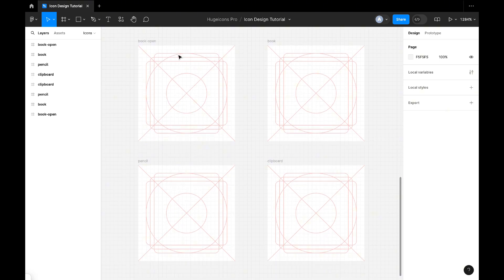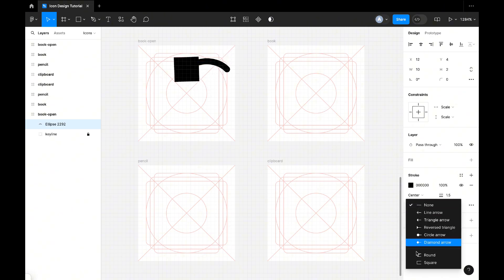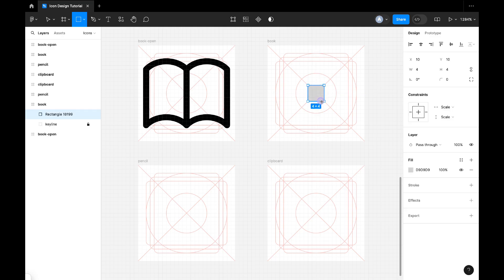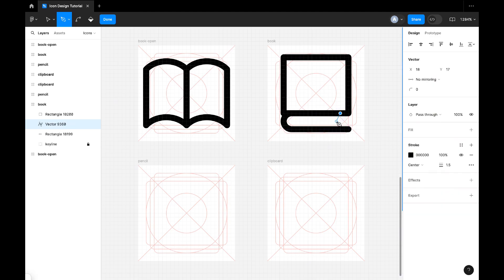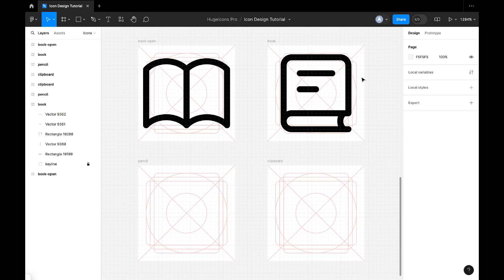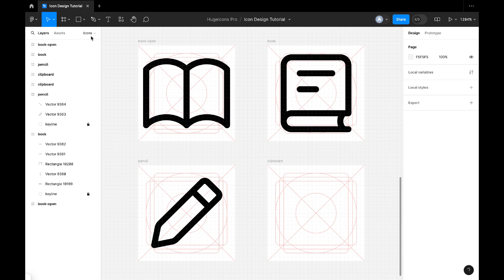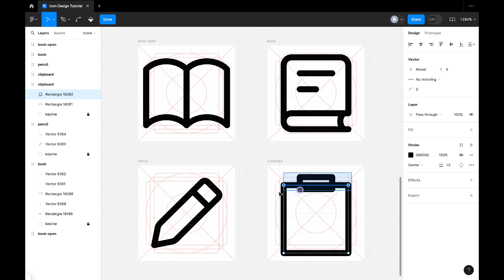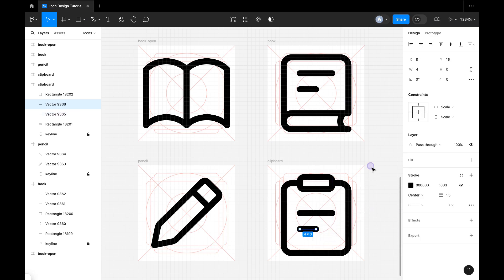How to Draw Education Icons in Figma - Tutorial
Learn how to draw education icons in Figma step by step in this easy Figma tutorial! Whether you’re a beginner or an experienced designer, this video will guide you through the process of creating clean, consistent, and scalable education icons in Figma. Perfect for websites, apps, and digital projects.

We’ll cover essential tips for icon design, grid alignment, stroke consistency, and visual balance, all while keeping things simple and practical. By the end, you’ll have your own set of education icons ready to use or expand into a full icon pack!

Start creating your own Education Icons now, watch till the end, and try it in Figma today!

FREE Dev Framework Packages